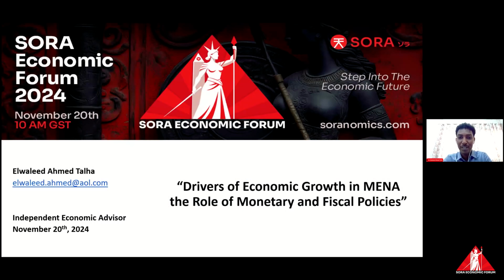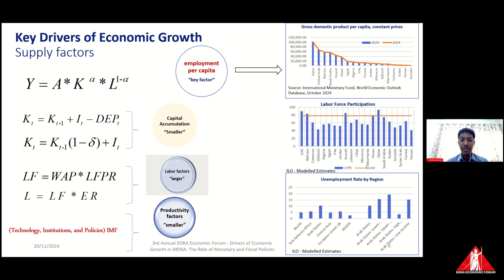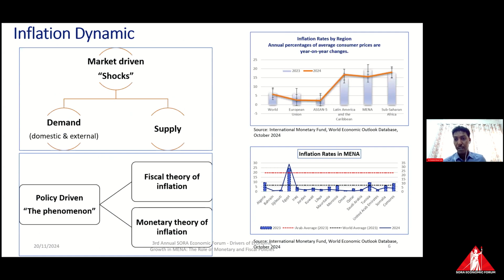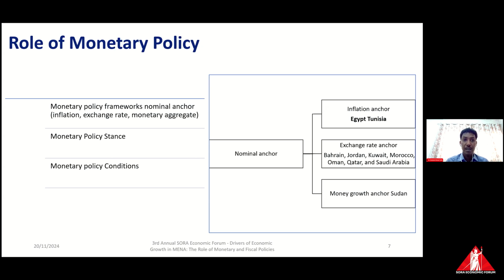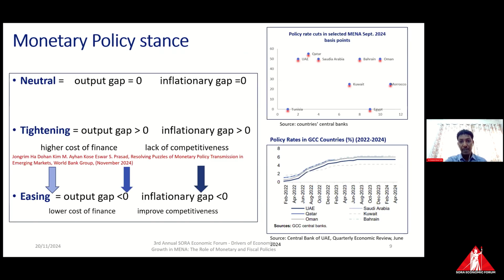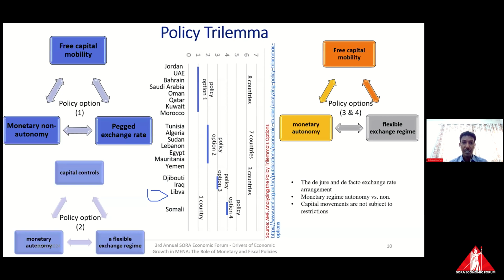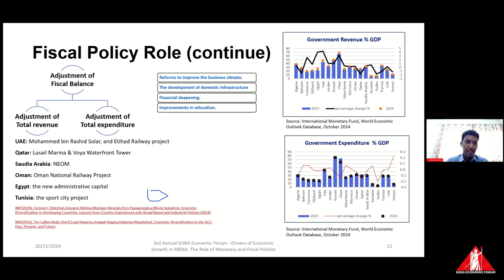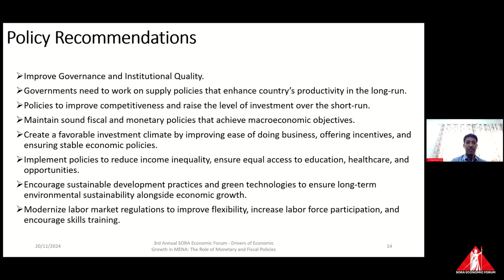SORA ECONOMIC FORUM 2024 — DR ELWALEED AHMED TALHA — Drivers of Economic Growth & Role of Policies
"Drivers of Economic Growth and the Role of Monetary and Fiscal Policies: Lessons from Selected MENA Countries"

— Dr. Elwaleed Ahmed Talha, Independent Economic Advisor
♦️ Former Central Banker and Senior Economist
♦️ Served as an Economic Consultant for the International Labour Organization (ILO)
♦️ Former Research Assistant at the University of Tokyo`s Graduate School of Economics and Public Policy
♦️ Master`s in Public Policy, University of Tokyo
♦️ PhD in Economics, Sudan University of Sciences and Technology

— The SORA Economic Forum is all about sharing the latest innovations in technology, economics and governance, and how these can be applied to improve humanity.